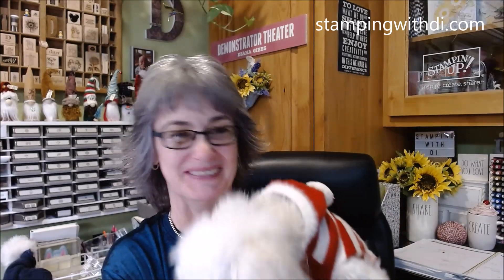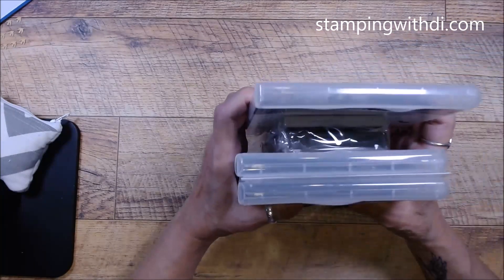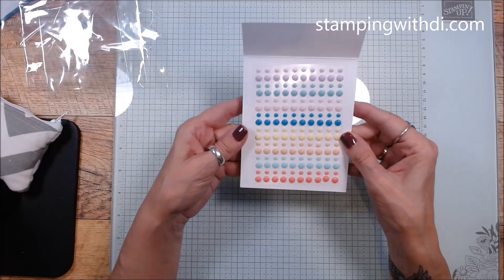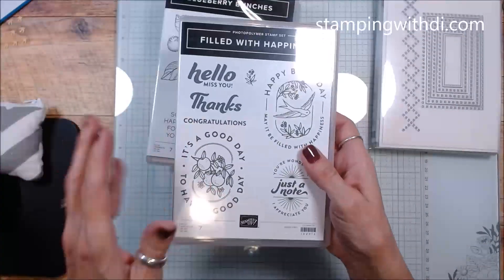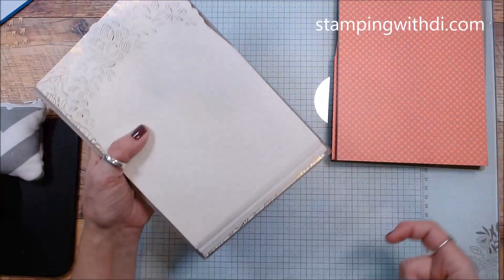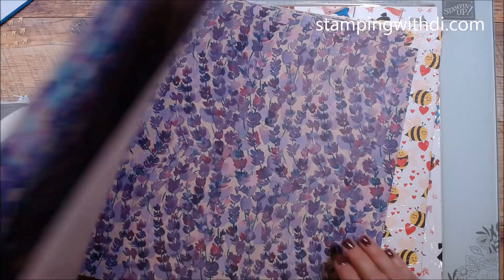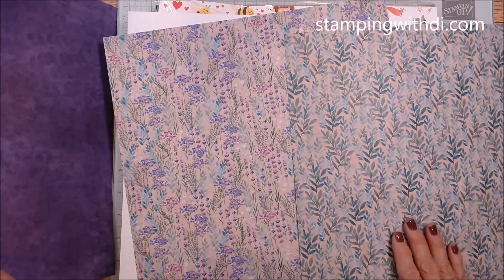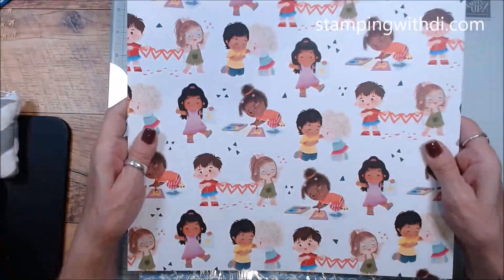🆕️My mini catalog and SAB Demonstrator preorder unboxing! More New Stuff! - Di's Shorts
Join me, Diana Gibbs a Stampin' Up! Demonstrator from stampingwithdi.com as I share my Demonstrator preorder unboxing from the upcoming Mini Catalog and SAB Brochure for 2024